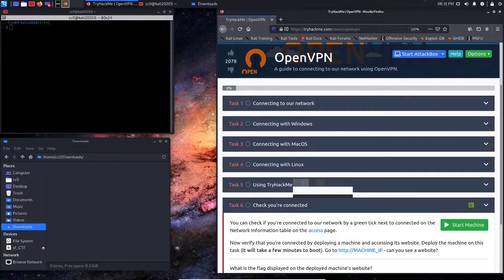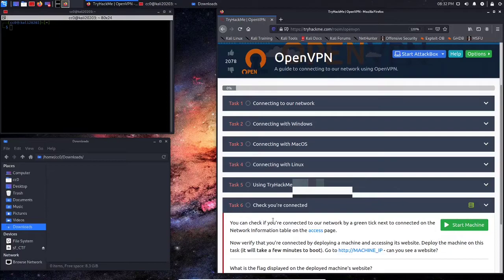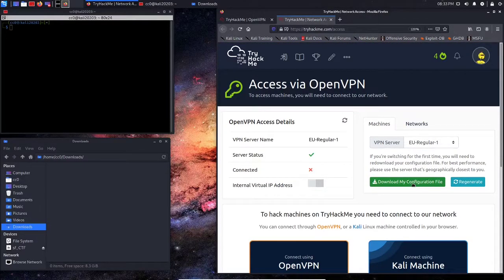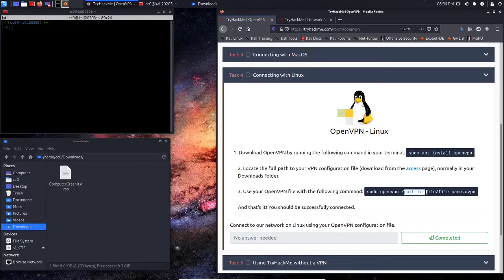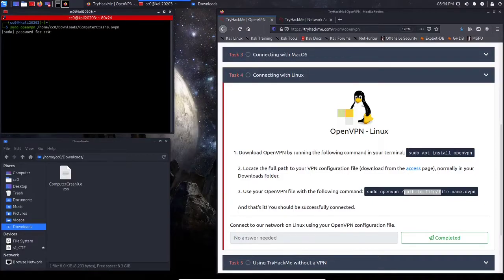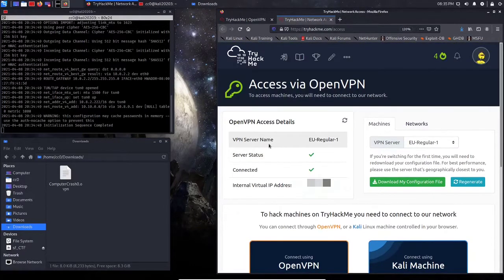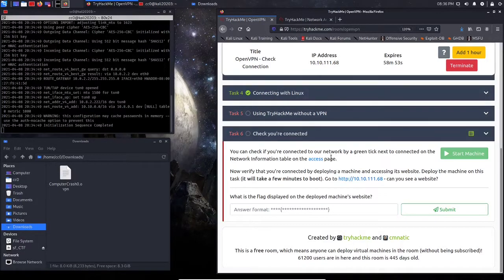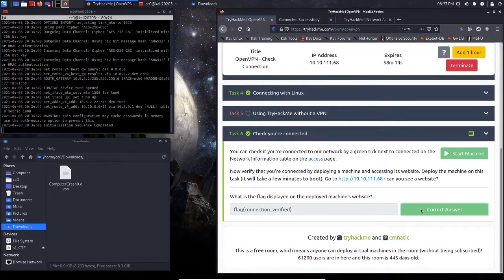TryHackMe - Lesson 1 OpenVPN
In this video I am going over how to get started with TryHackMe. The challenge we will be completing is the OpenVPN room.